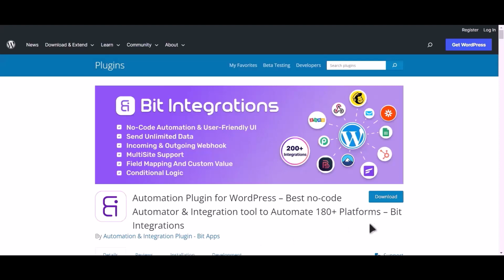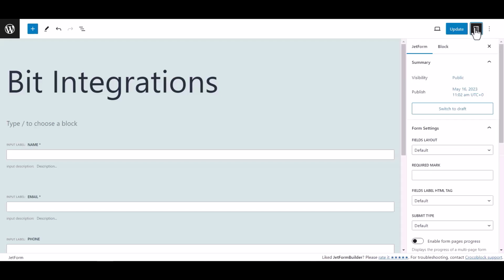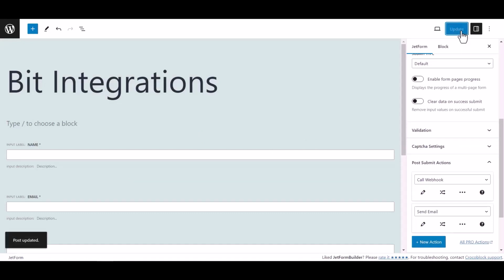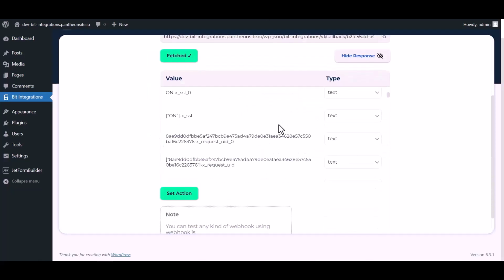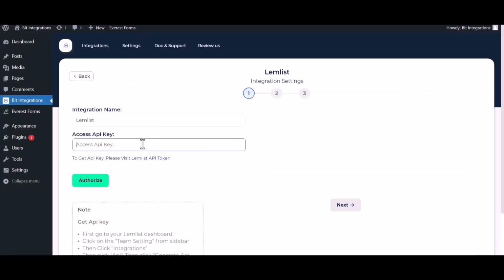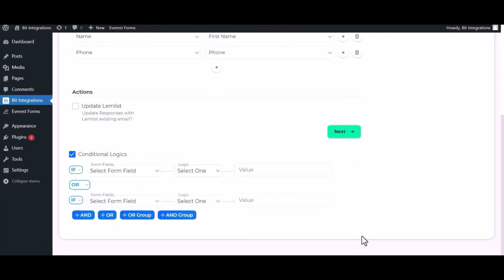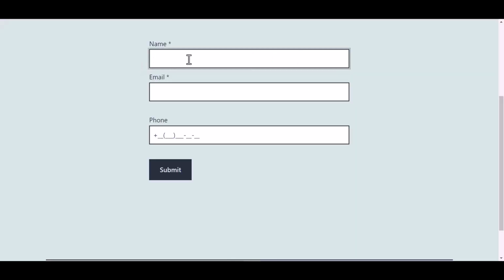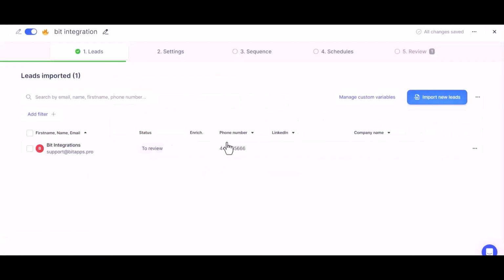Integrating GiveWP with Lemlist | Step-by-Step Tutorial | Bit Integrations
🔗 Elevate your email marketing prowess! Witness the fusion of GiveWP, a dynamic form builder, with Lemlist, a powerful email marketing platform, in our latest tutorial. Dive into the art of seamless integration using the Bit Integrations WordPress plugin.

In this comprehensive video guide, we unravel the process of integrating GiveWP with Lemlist. Experience the magic of streamlined data synchronization, allowing you to craft impactful email campaigns effortlessly.

Key Highlights:
✅ Step-by-step tutorial for integrating GiveWP with Lemlist using the Bit Integrations WordPress plugin.
✅ Empower your email marketing strategy with seamless data flow between JetFormBuilder and Lemlist.

Whether you're a seasoned email marketer, business owner, or enthusiast, this integration empowers you to blend JetFormBuilder with Lemlist effortlessly. Watch the video now to transform your email campaigns!

🎥 Ready to take your email campaigns to the next level? Seamlessly integrate JetFormBuilderwith Lemlist using Bit Integrations and elevate your email marketing game! 👍